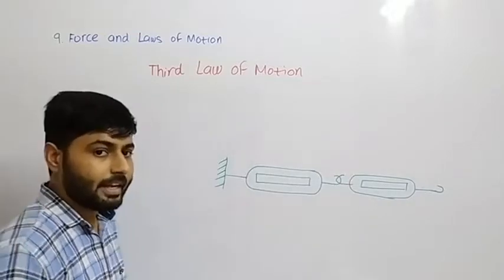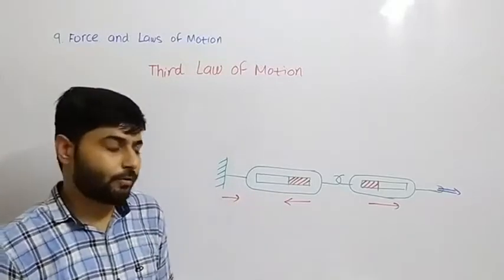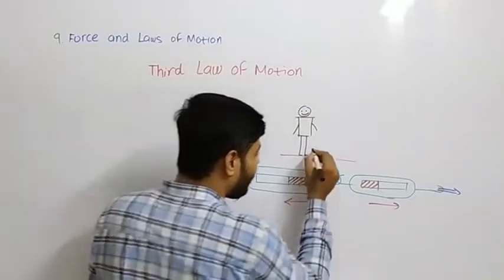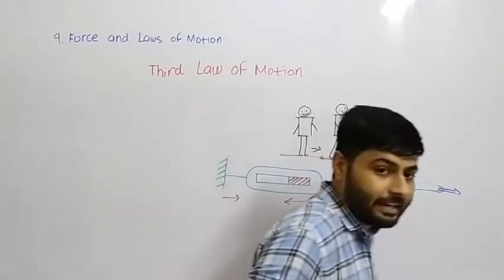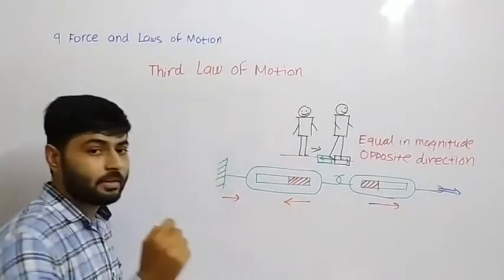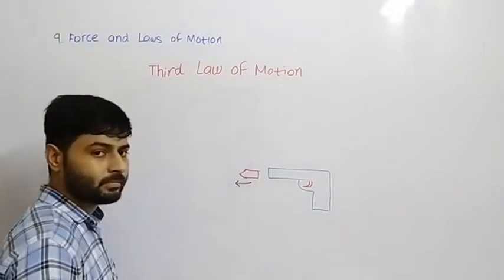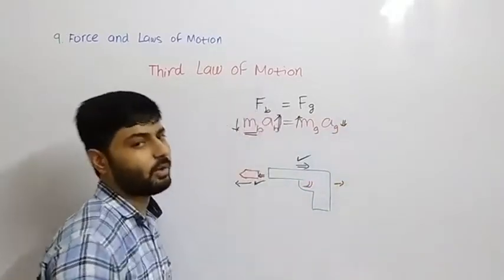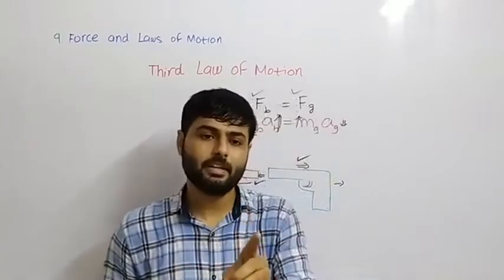STD 9TH, SUBJECT SCIENCE CHAPTER 9- PART 2